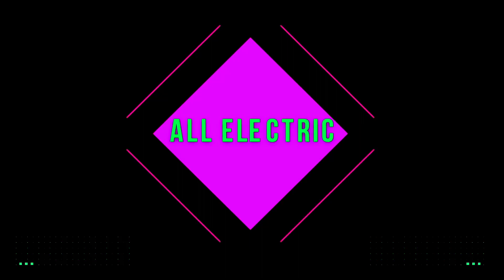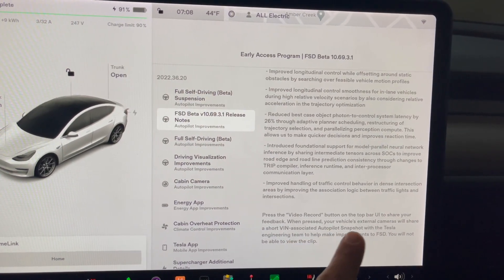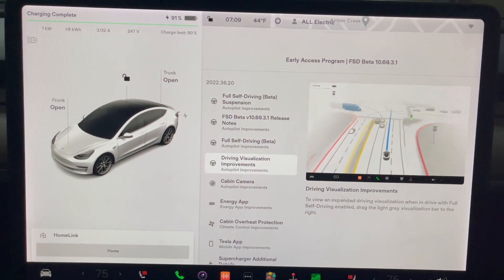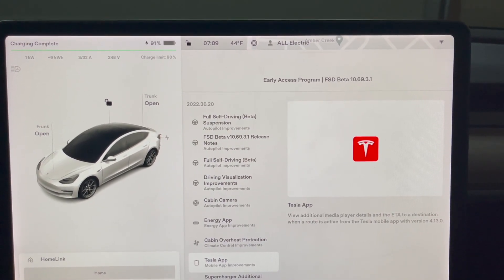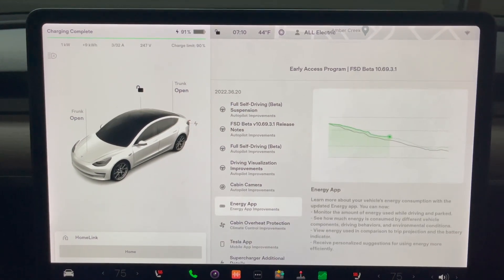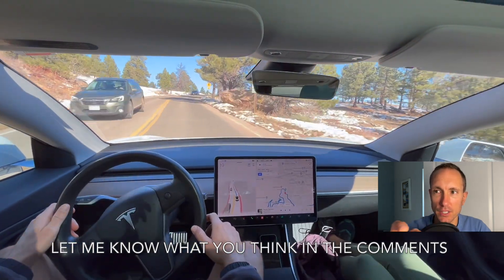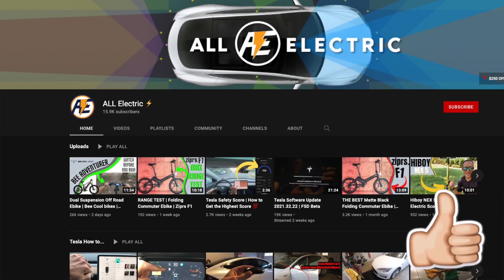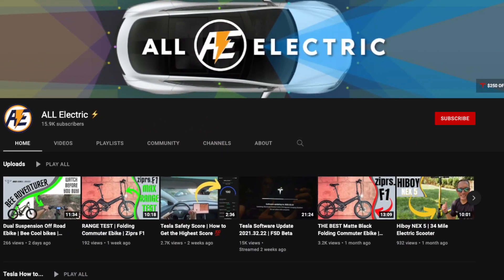Tesla Software Update 2022.36.20 | FSD Beta 10.69.3.1